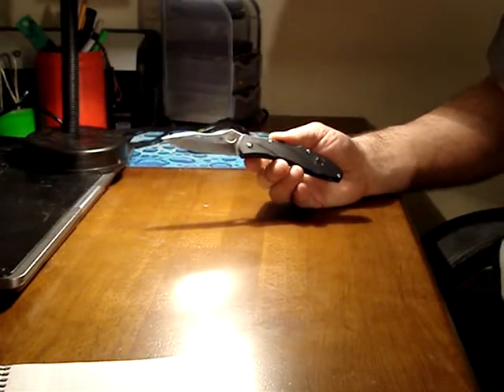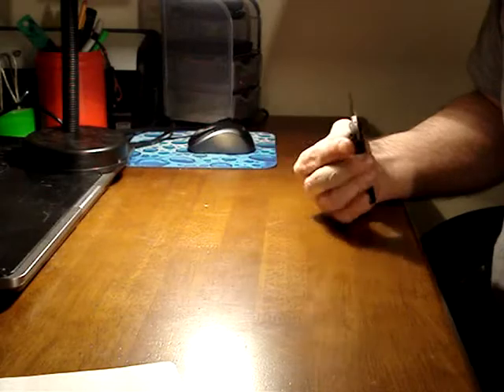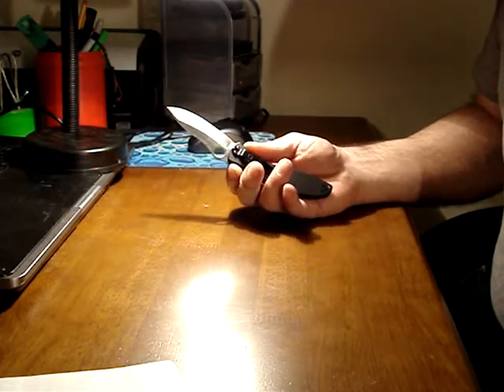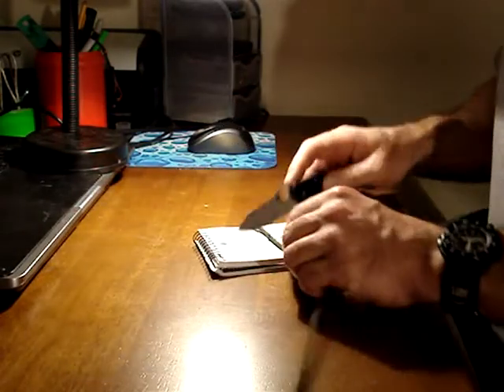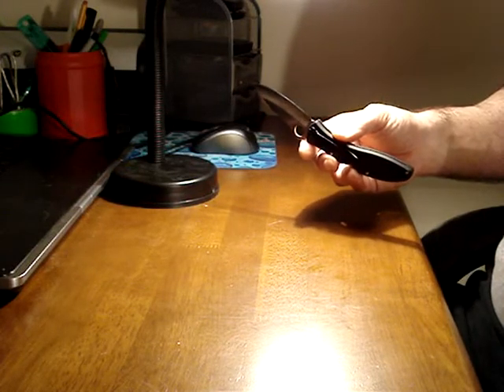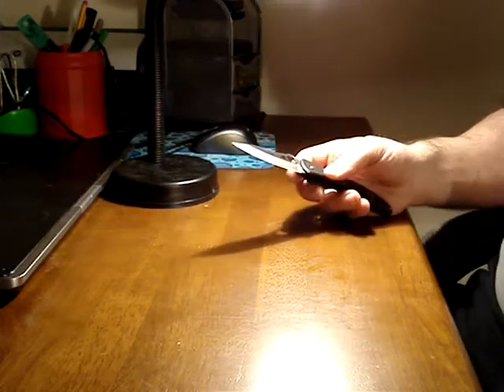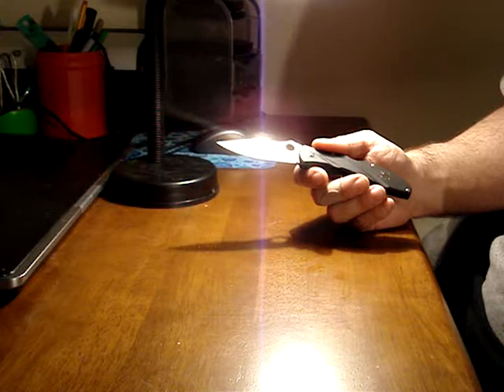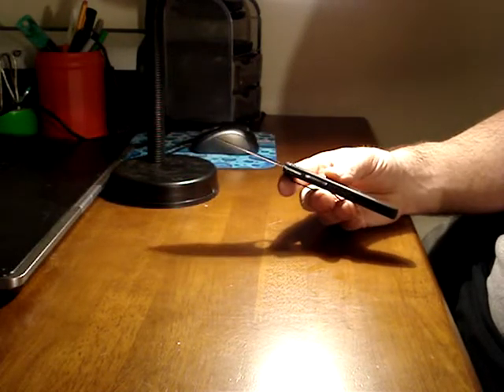Sharpening My Way, Part 1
This is for people who want a razor edge but can't do it free-hand.